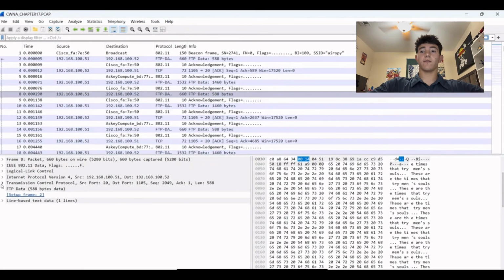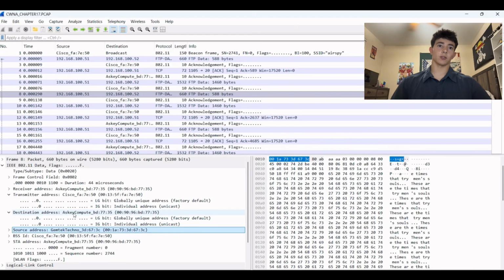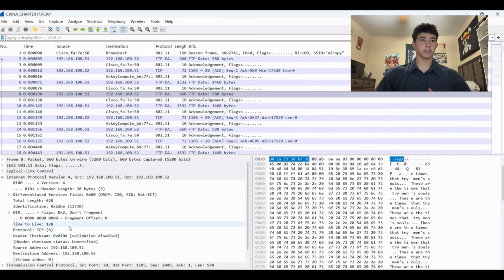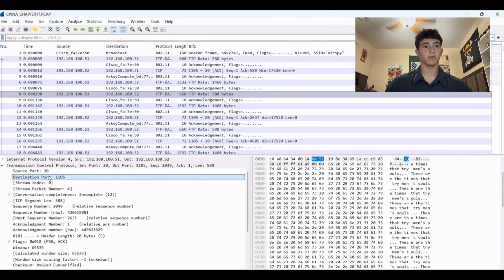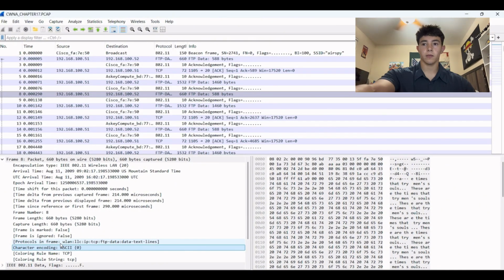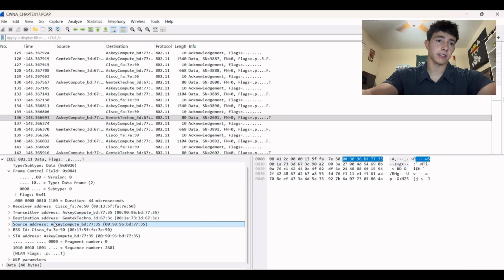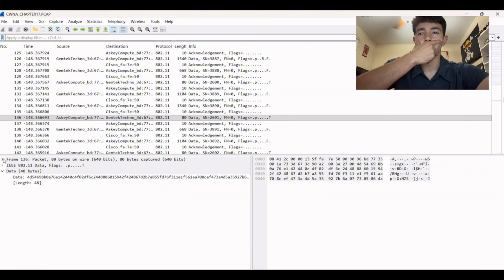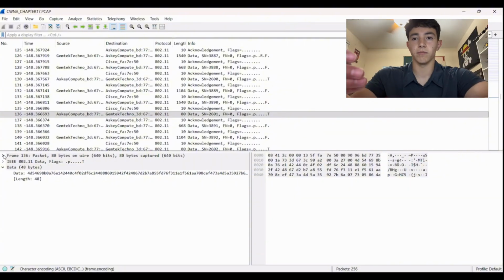Benchmark- Frame Analysis with Wireshark